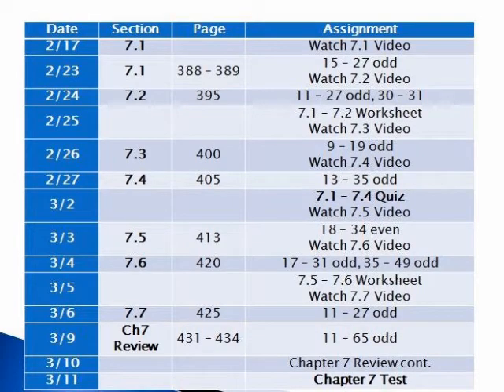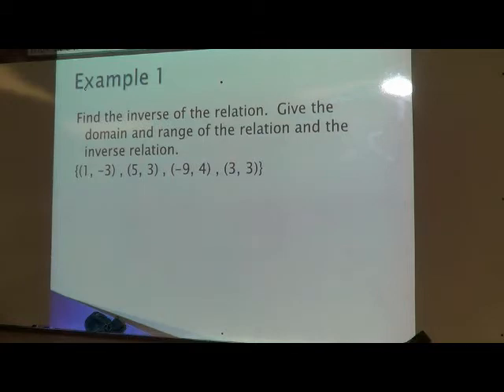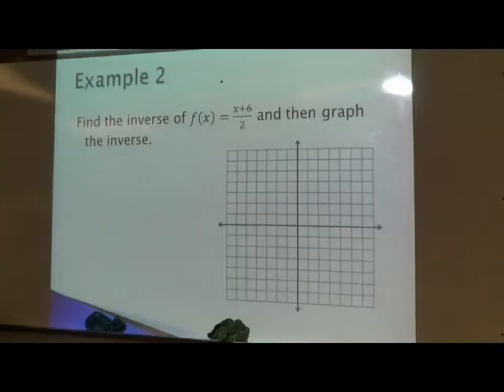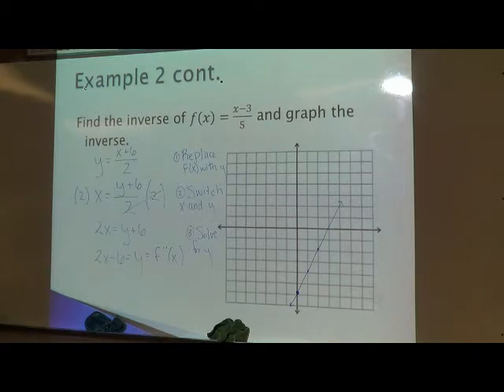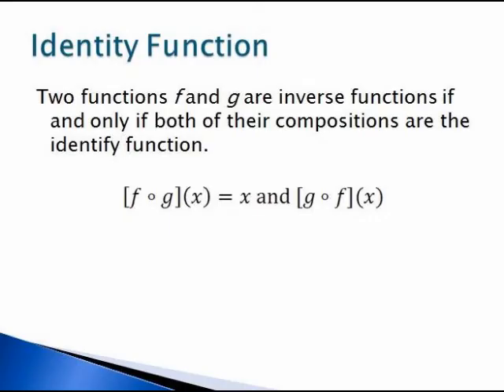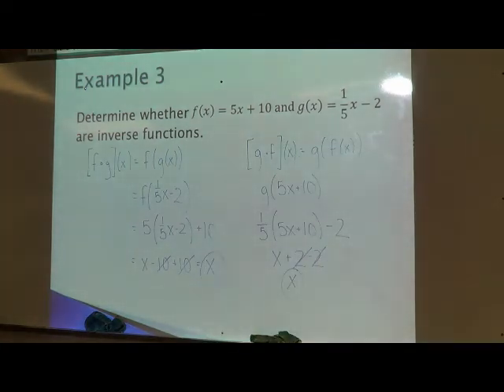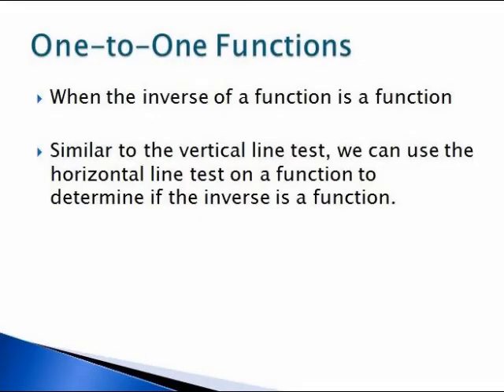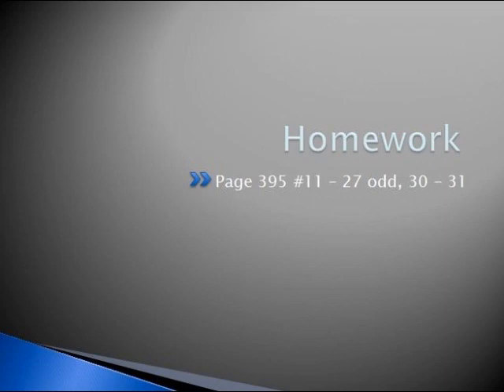Alg 2 7-2